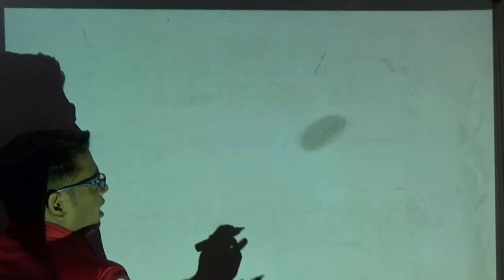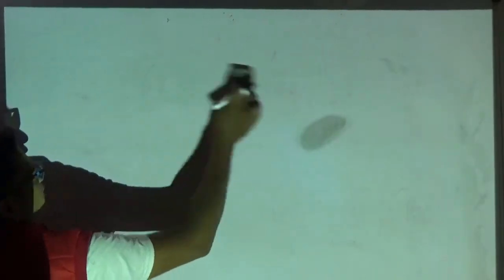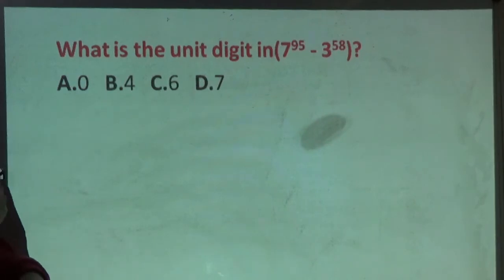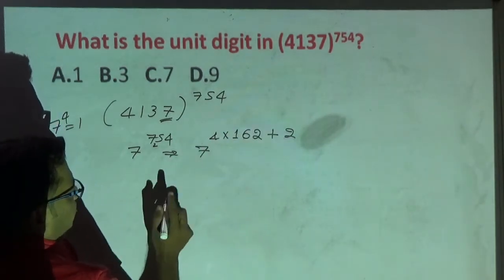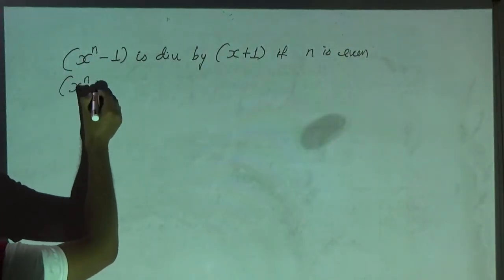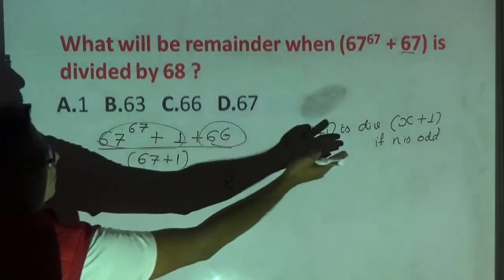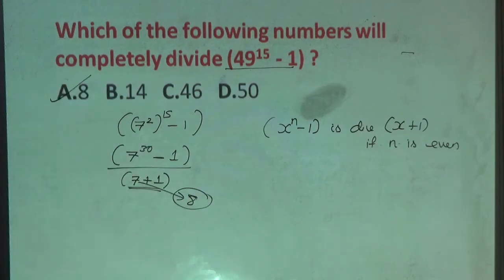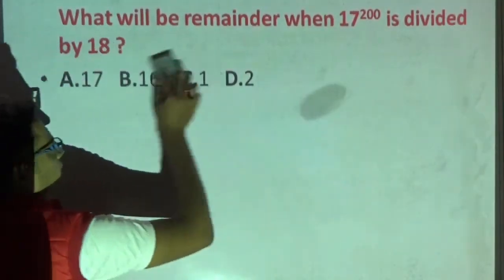Chapter 1: Part 4- Operation on Numbers